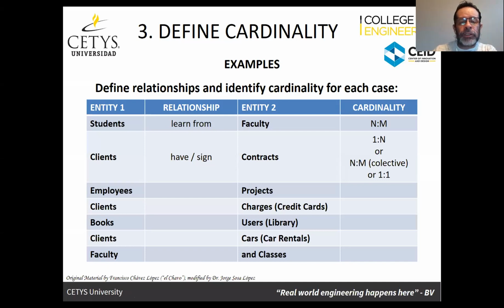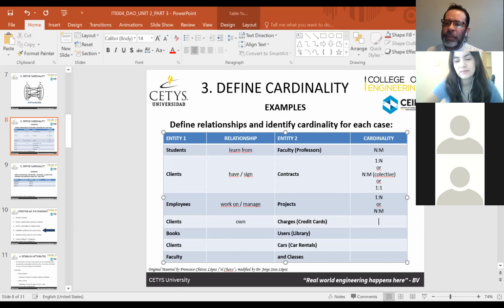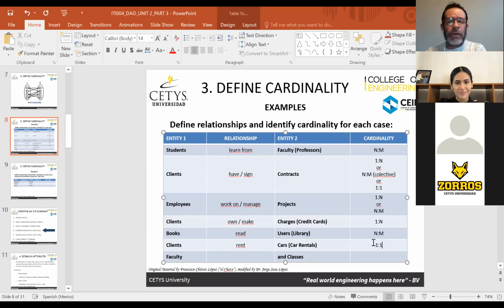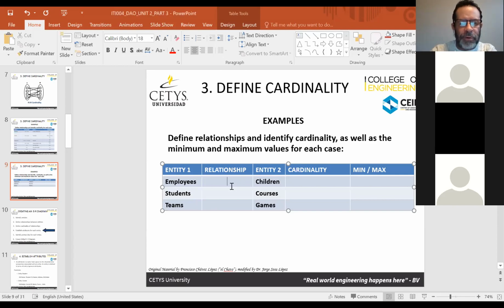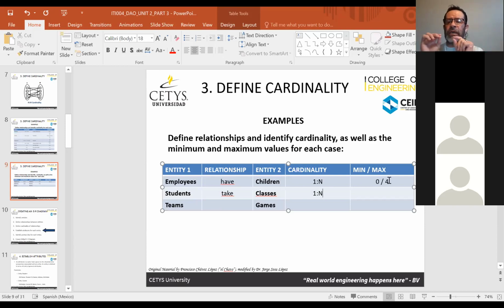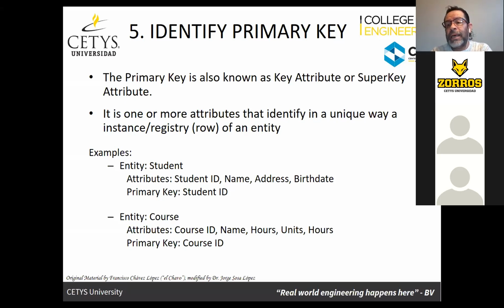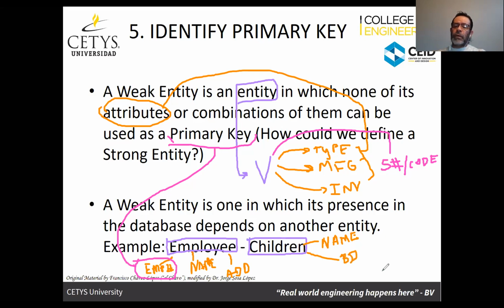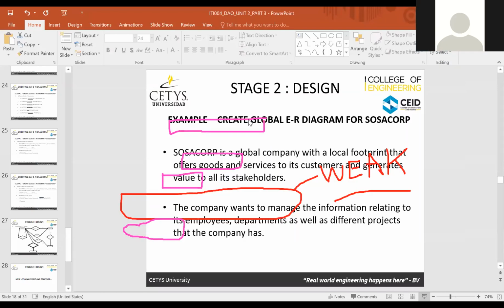DATA ANALYSIS & ORGANIZATION - DATABASE DESIGN - CREATING AN E-R DIAGRAM - CARDINALITY - PART 2